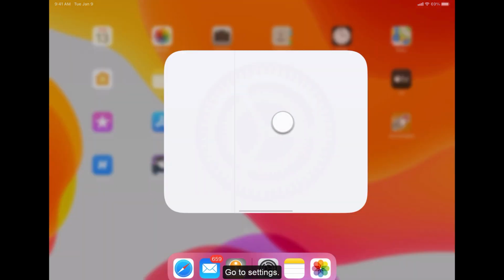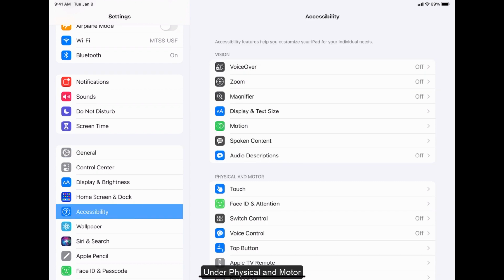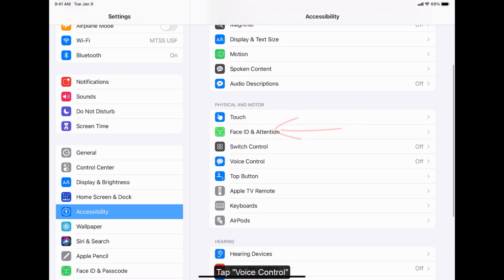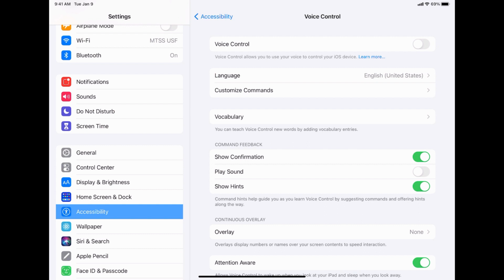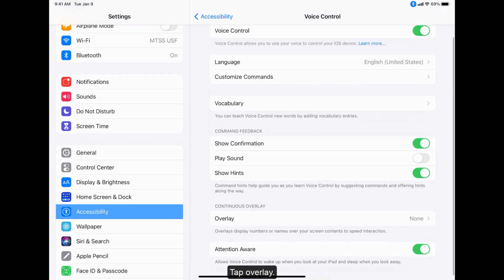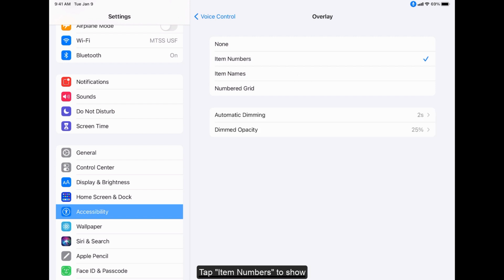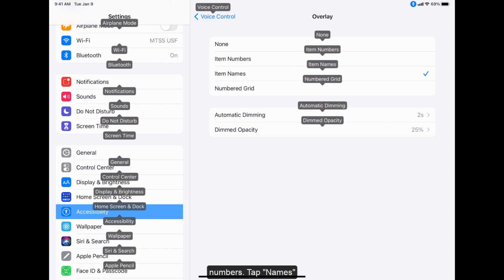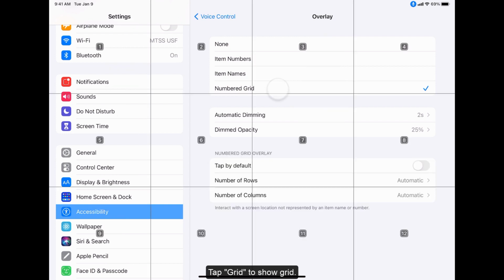AT & UDL Loan Library - Tips & Tricks - iPadOS Voice Control Overlay